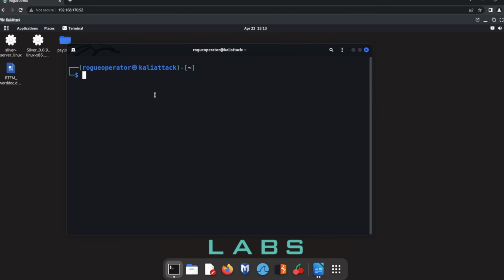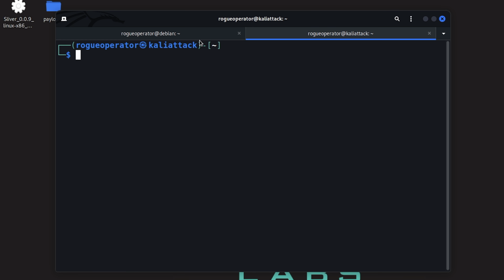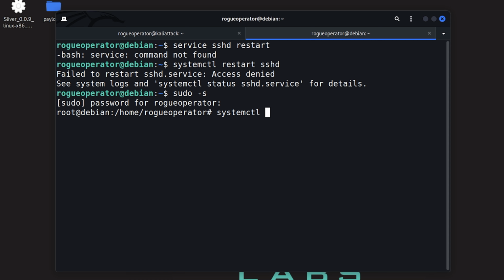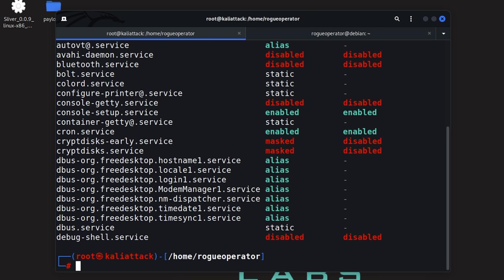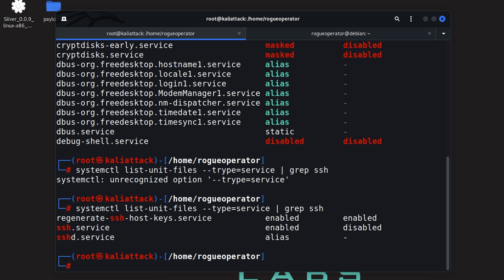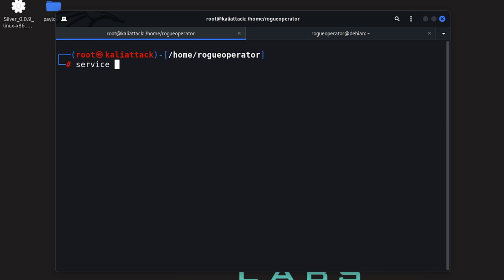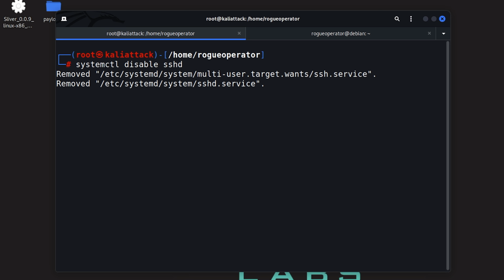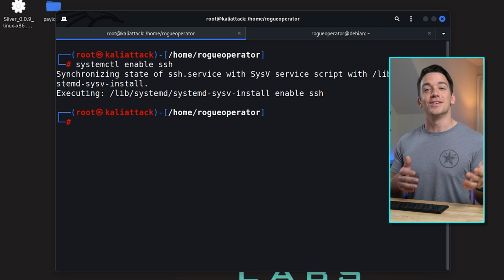Part 07: RTFM Infrastructure Setup | Service Manipulation